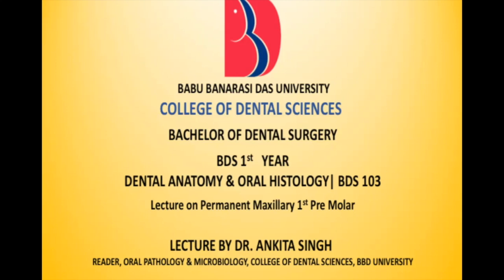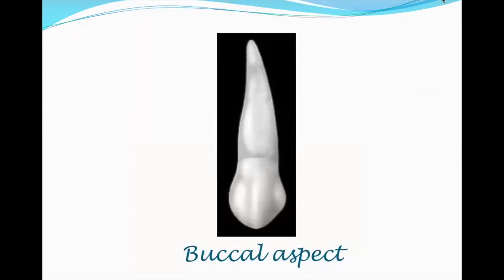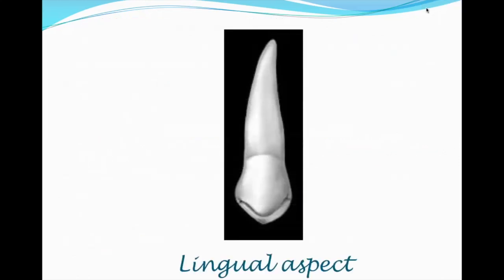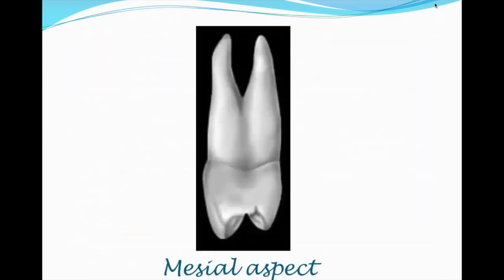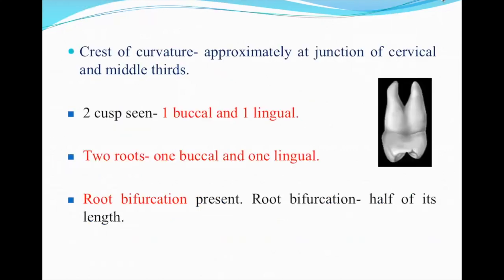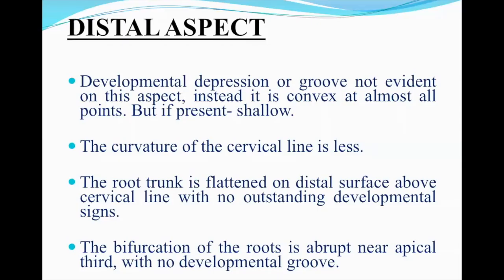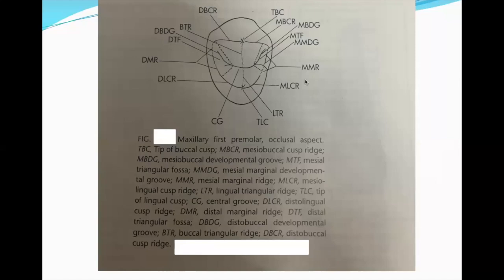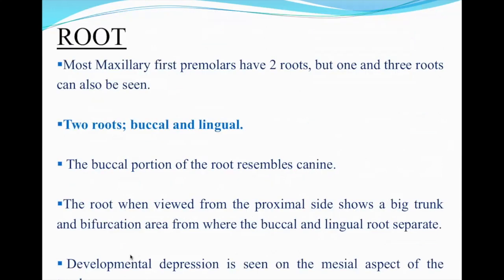BDS 103 Permanent maxillary 1st Pre molar By Dr. Ankita Singh